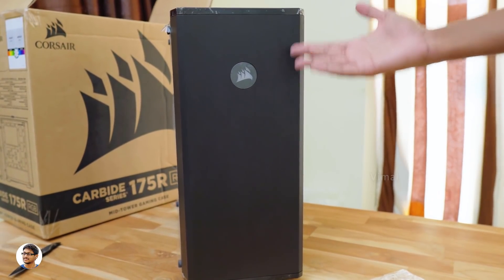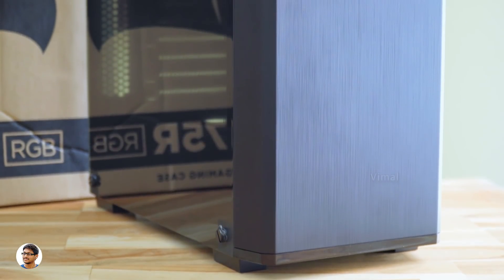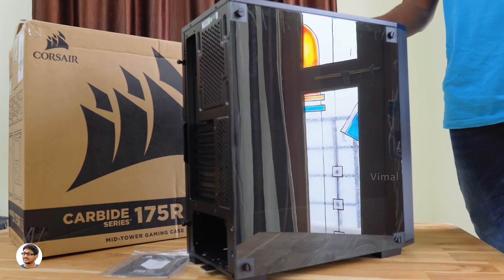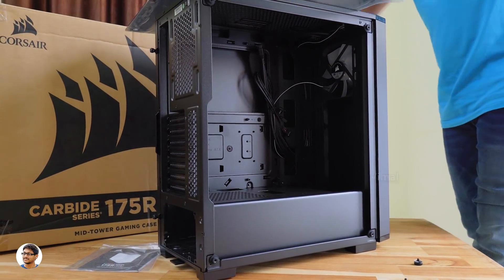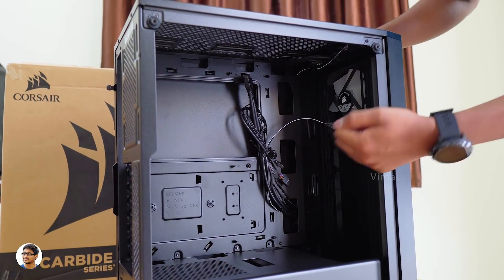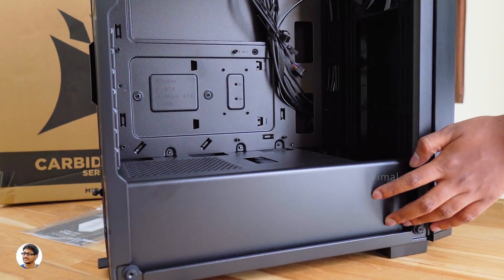Got a SURPRISE BOX from Corsair... It's Huge !!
Mystery Box from Corsair India 2019 | Today in this video we're gonna unbox something special from corsair, so watch the video to know more...